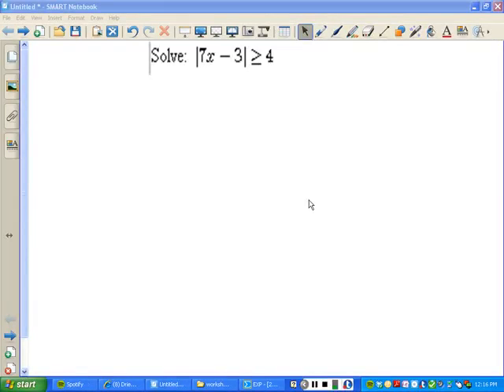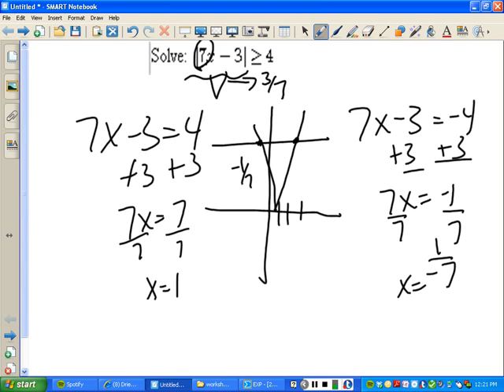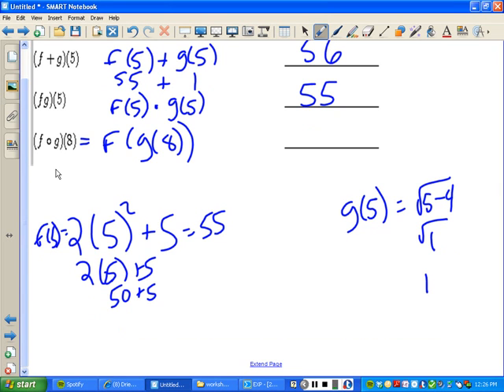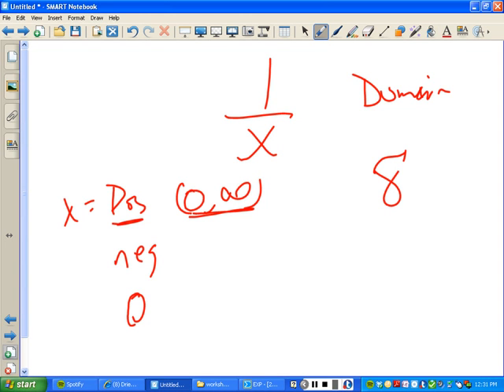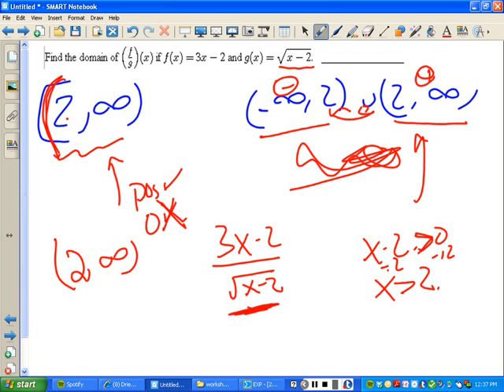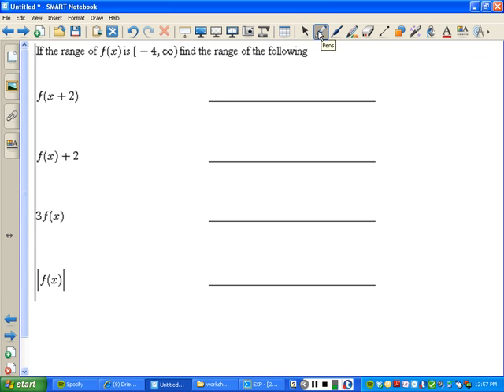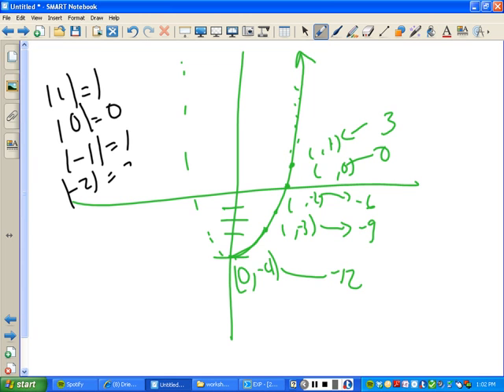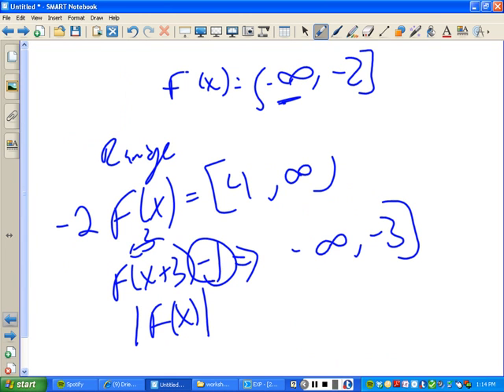test 2 review